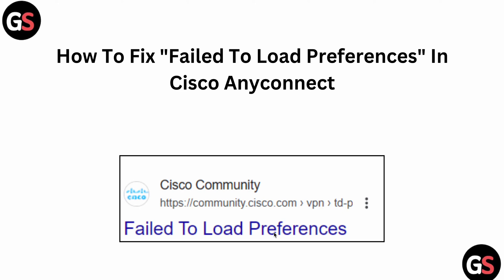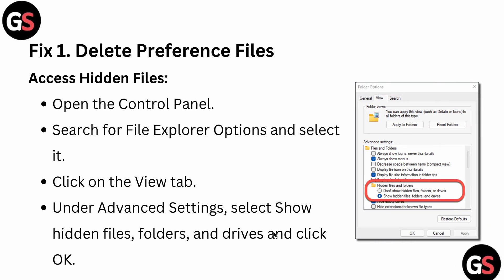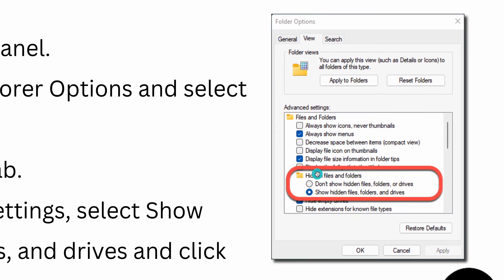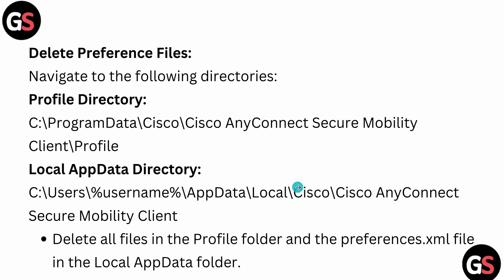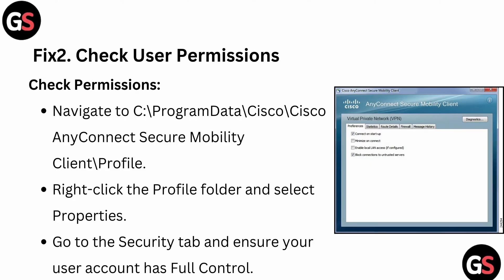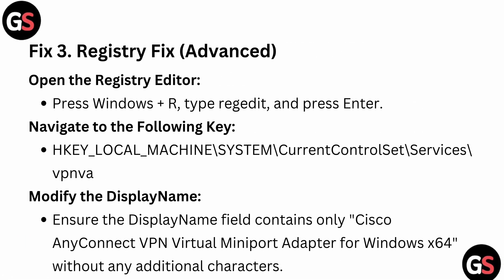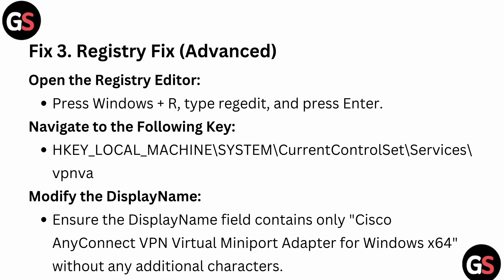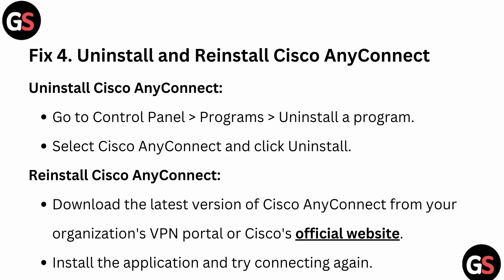How To Fix "Failed To Load Preferences" In Cisco Anyconnect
Are you encountering the "Failed to Load Preferences" error in Cisco AnyConnect? Don't worry! In this video, we'll guide you through several easy steps to resolve this issue and get your VPN up and running smoothly.

00:00 - Introduction
00:23 - Fix 1. Delete Preference Files
01:18 - Fix 2. Check User Permissions
01:54 - Fix 3. Registry Fix (Advanced
02:36 - Fix 4. Uninstall And Reinstall Cisco Anyconnect
03:10 - Fix 5. Profile Issues On Asa